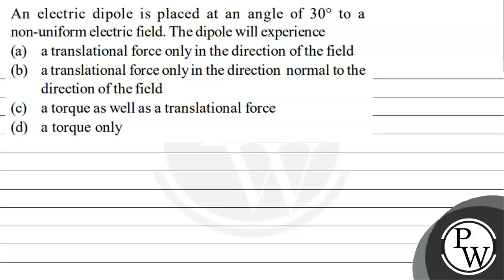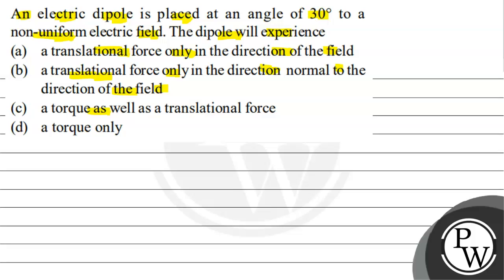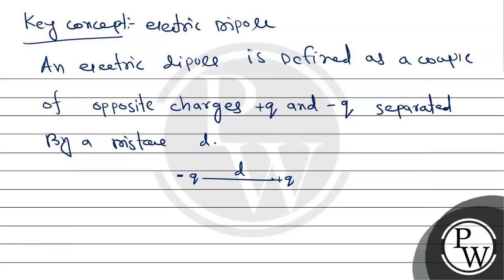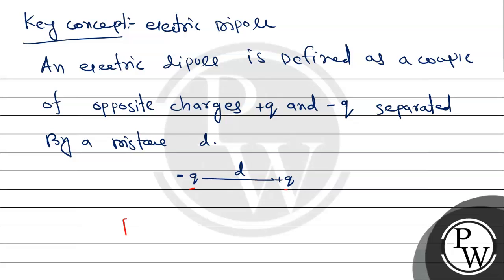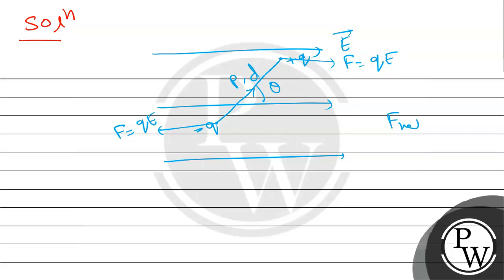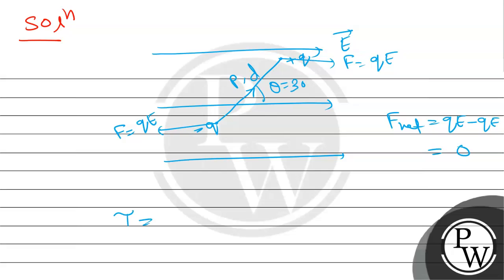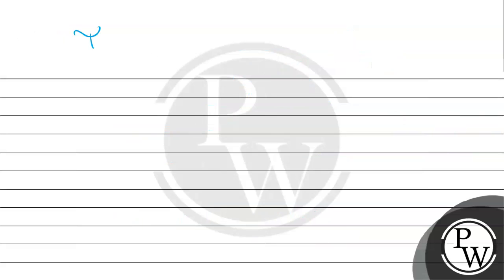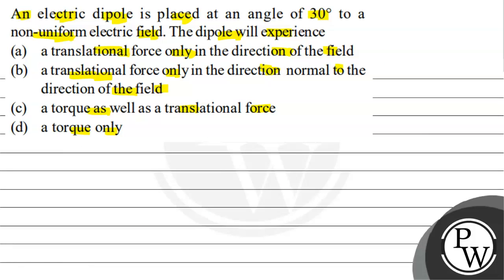An electric dipole is placed at an angle of 30^∘ to a non-uniform electric field. The dipole will...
An electric dipole is placed at an angle of 30^∘ to a non-uniform electric field. The dipole will experience
(a) a translational force only in the direction of the field
(b) a translational force only in the direction normal to the direction of the field
(d) a torque only